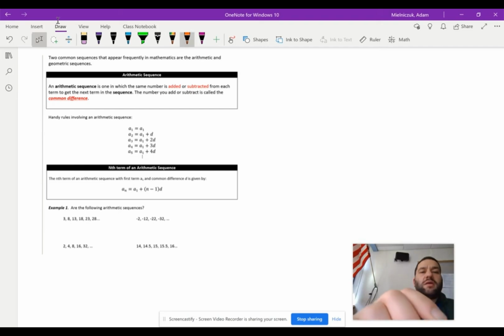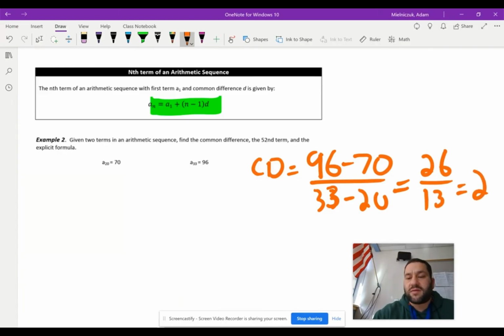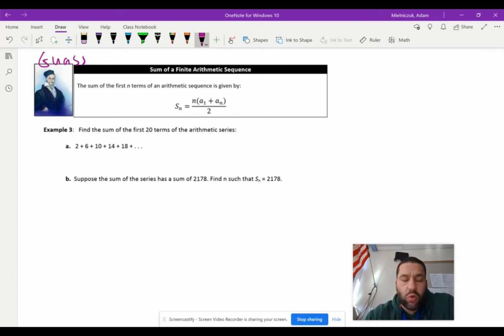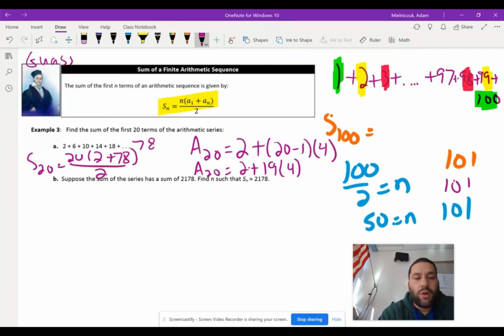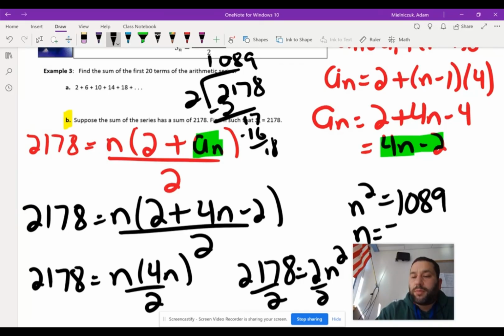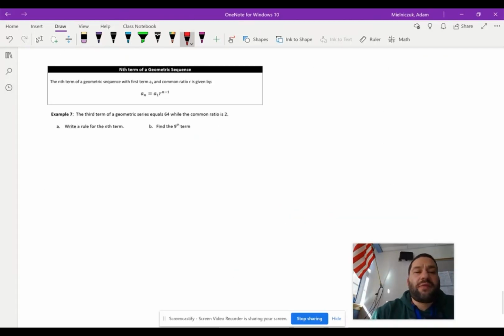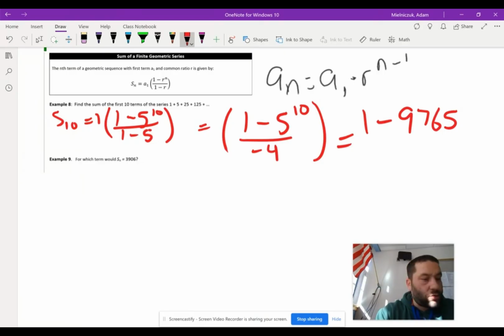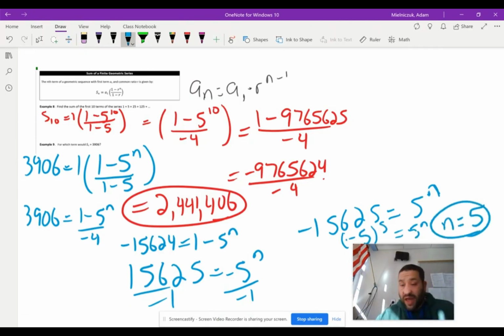Arithmetic and Geometric Sequences and Series